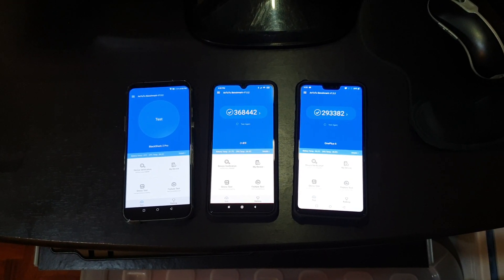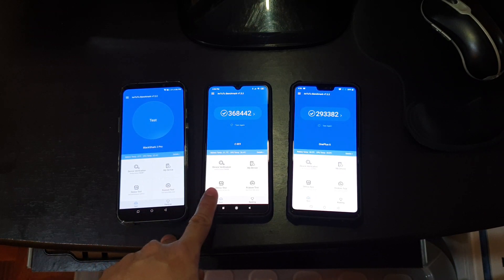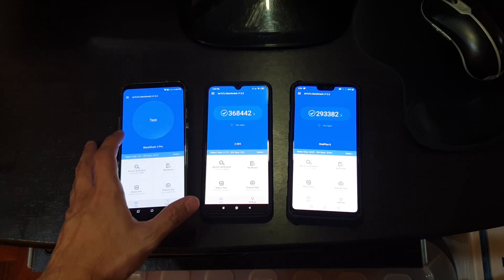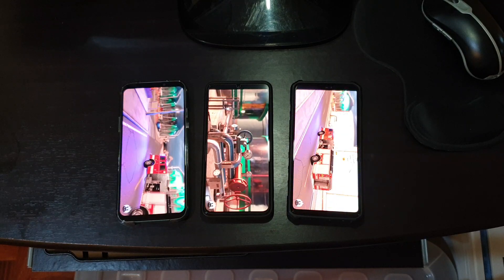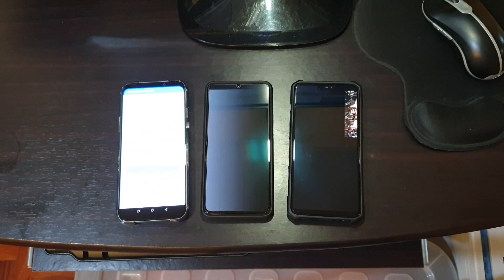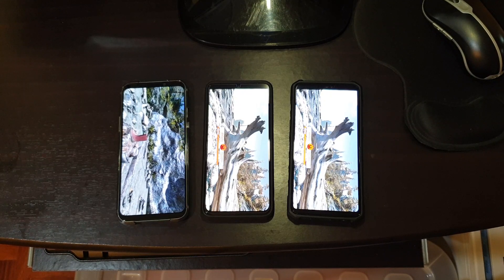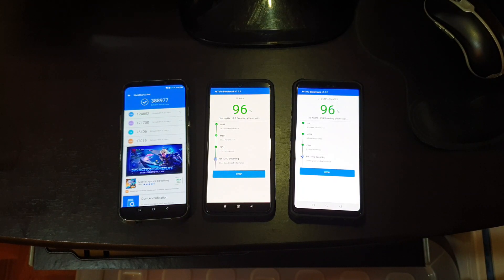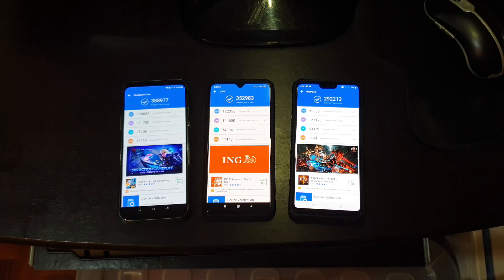Antutu v7 Xiaomi Black Shark 2 Pro vs Mi 9 vs Oneplus 6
snapdragon madness!! antutu benchmark on snapdragon 855+ vs 855 vs 845